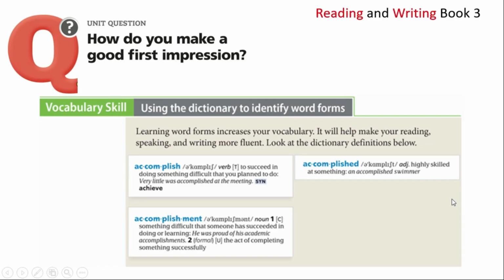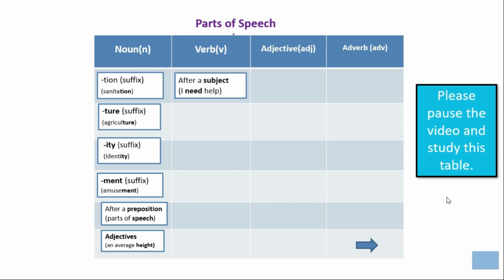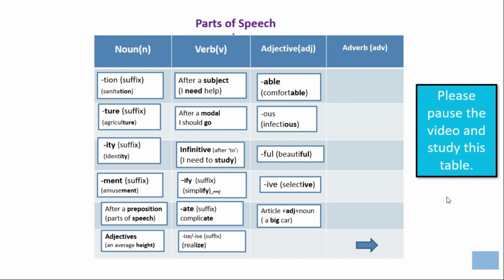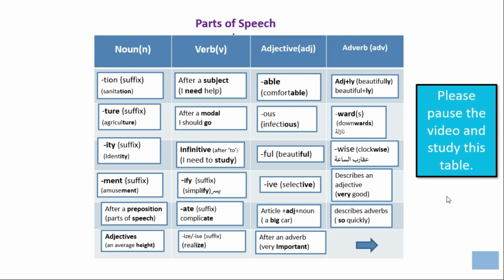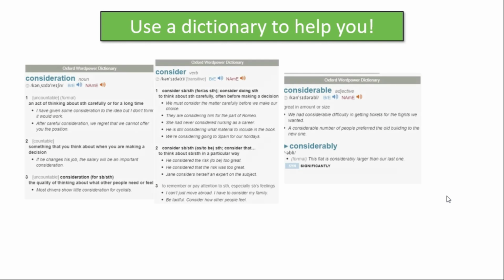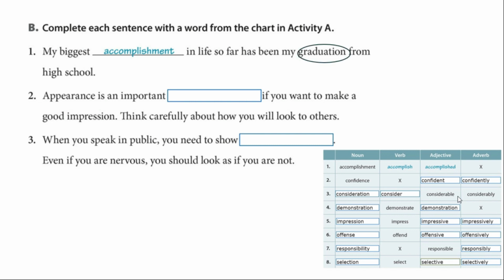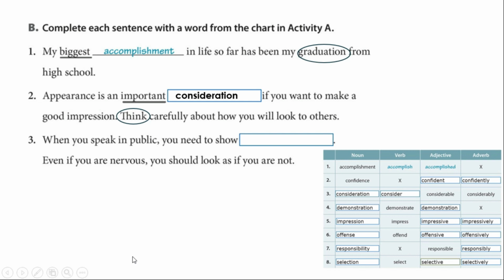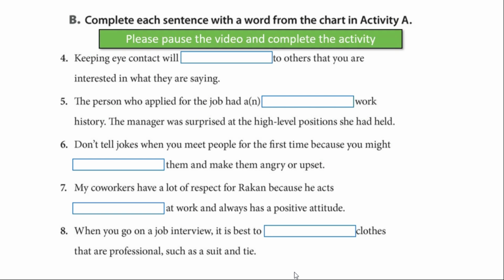B3 RW Unit 1 Vocabulary Skill Identifying Word Forms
In this video, we look at how to identify word forms by using parts of speech and clues via recognition of different suffixes.

Some Useful Dictionary Links